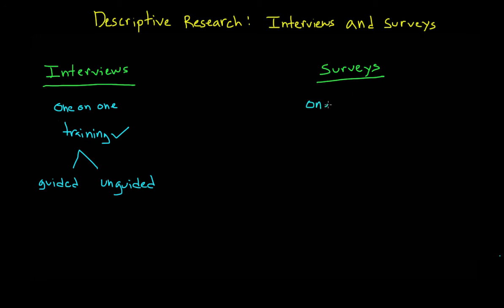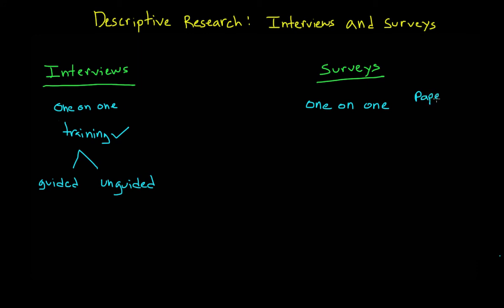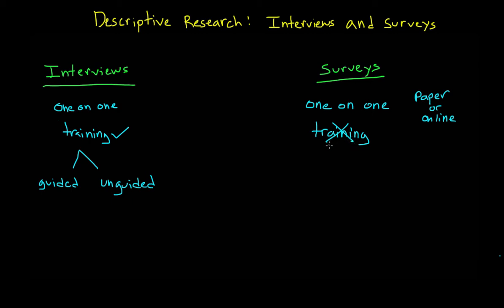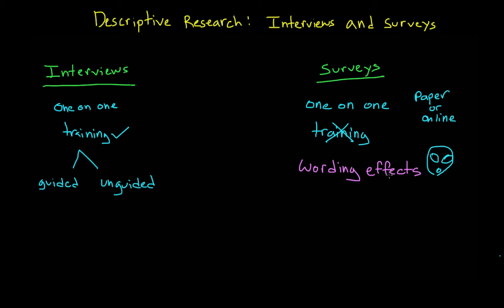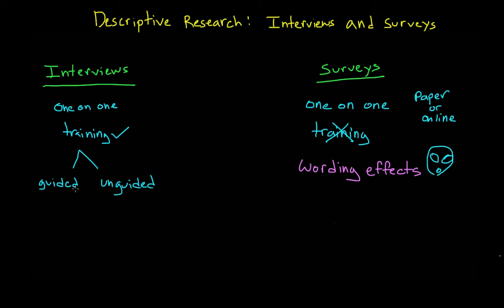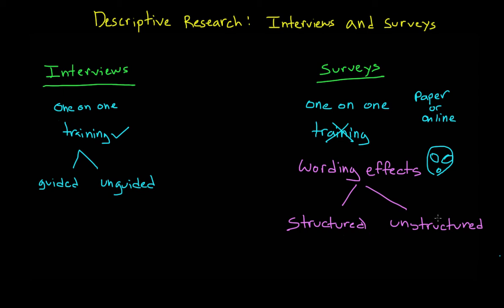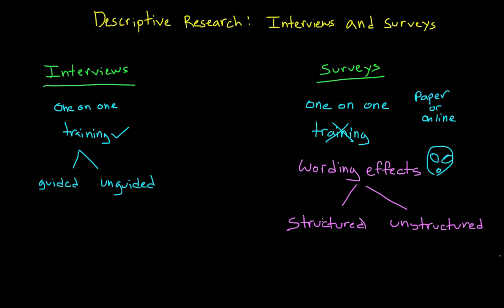Descrtiptive Research- Interviews and Surveys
What are interviews and surveys and how are they used in research? What are some of the pros and cons of this research style?